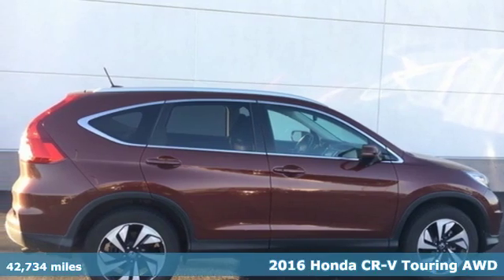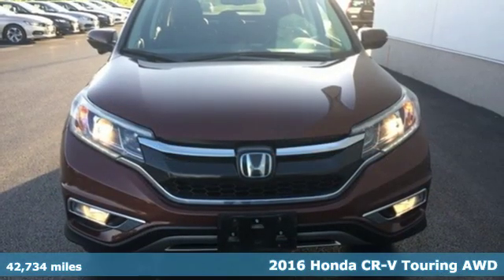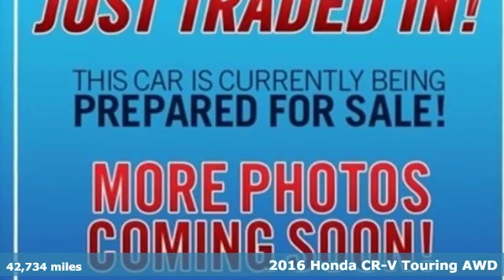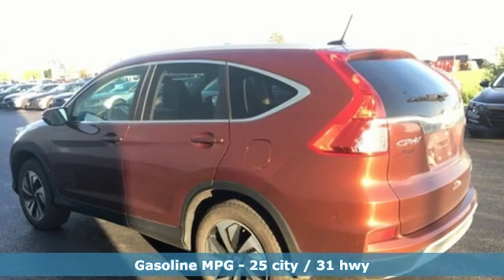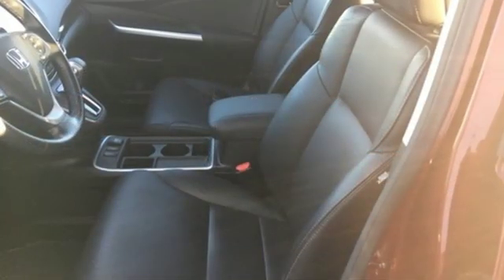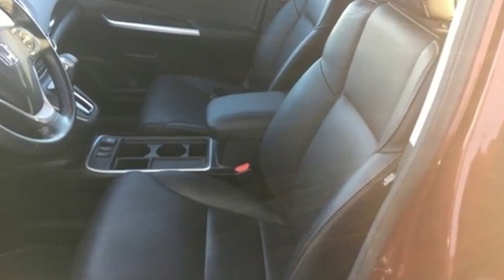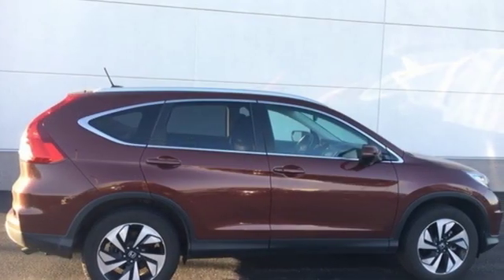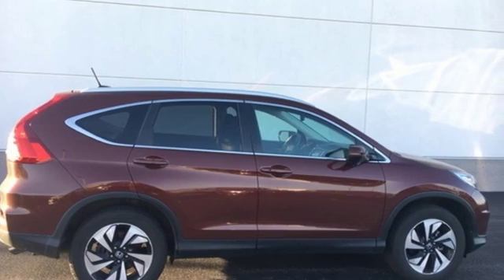Used 2016 Honda CR-V Bowling Green OH Perrysburg, OH P1494 - SOLD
Year: 2016
Make: Honda
Model: CR-V
Trim: Touring
Engine: 2.4L I4 DOHC 16V i-VTEC
Transmission: CVT
Color: Orange
Interior: Beige
Mileage: 42734
Stock #: P1494
VIN: 5J6RM4H90GL112290

Address:
1019 N Main St